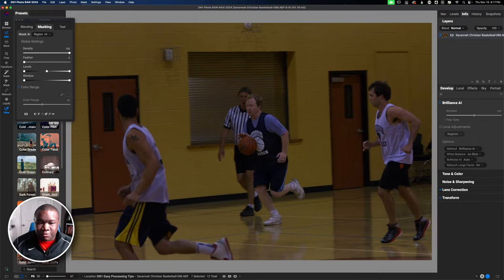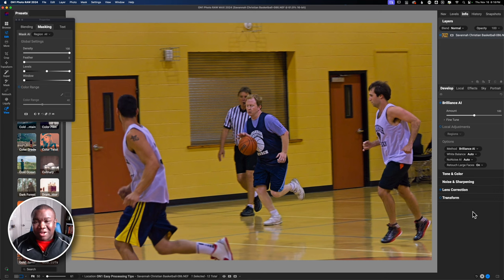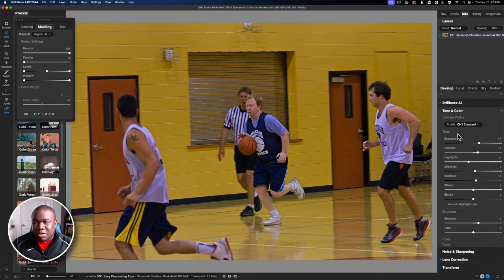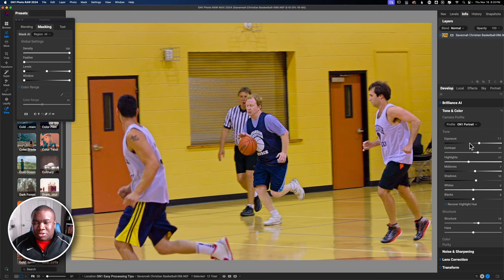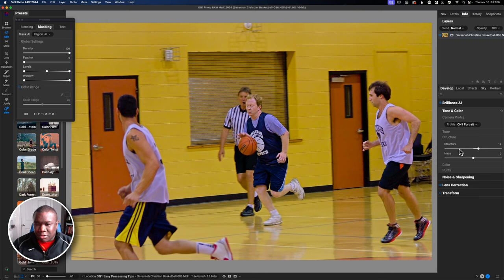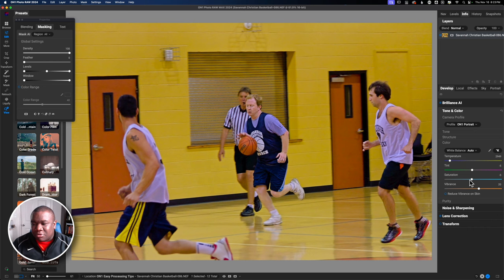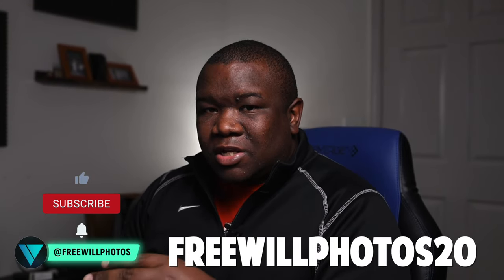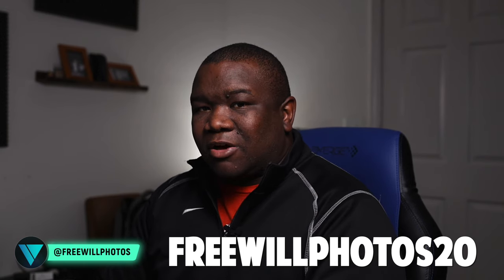How To Edit Photos Easily In ON1 Photo RAW 2024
In this video, I show how to edit photos easily using ON1 Photo Raw 2024 as the primary editor. This is a great ON1 Tutorial for beginner photographers and anyone who just wants to get started with using ON1 to edit photos.

*Camera Body’s*

*Lens*

*Accessories*

*Computer*

Channel description
0:00 Introduction and Basic Editing
3:56 Advanced Editing Techniques
10:59 Masking and Effects
14:31 Stylizing the Image
16:05 Using Styles in Image Editing